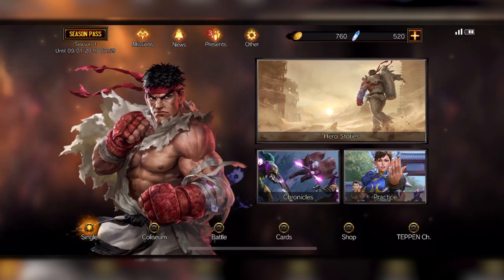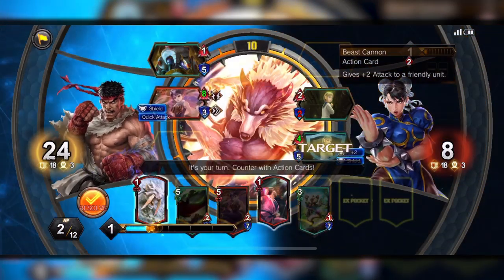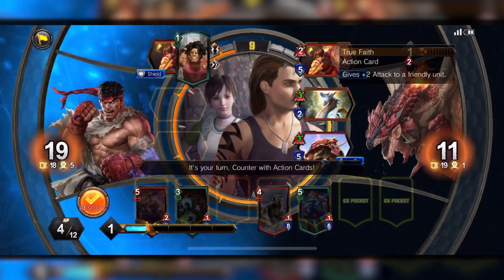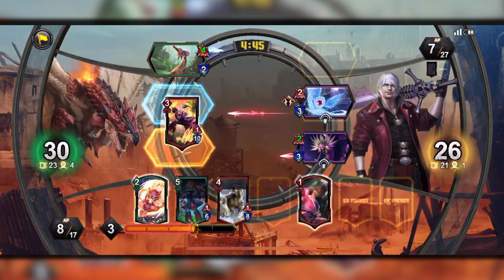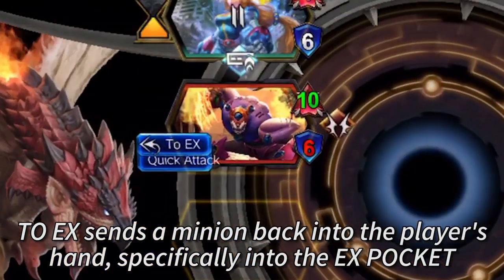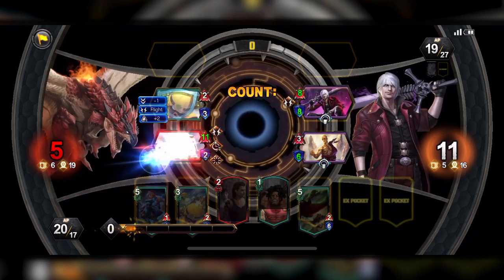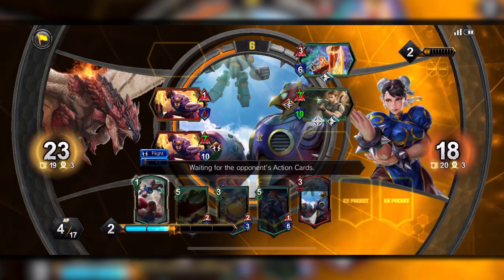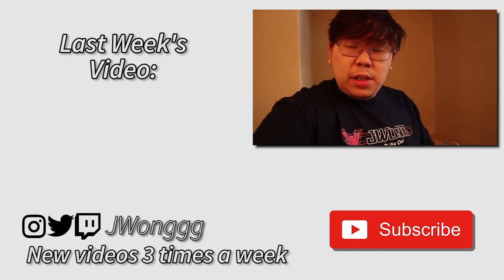I AM KINDA GOOD IN TEPPEN. RYU/RATHALOS RED HEROES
Whats up everyone, this is Justin Wong and we are here to talk about Teppen.  I am an official Teppen partner and trying to also be nice at this game.

Thanks to ASUS I am able to keep recording :)

Shout outs to El Gato for the Capture Card that helps me pump out the content

If you want to donate for me working so hard for you guys, here you go